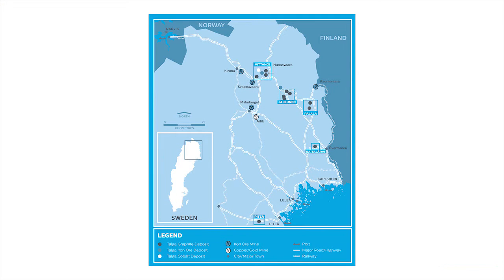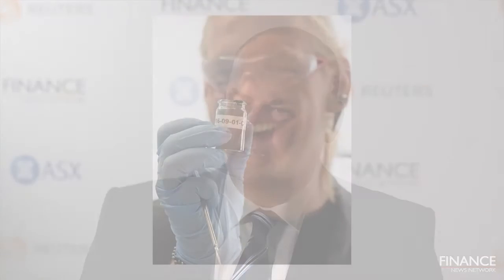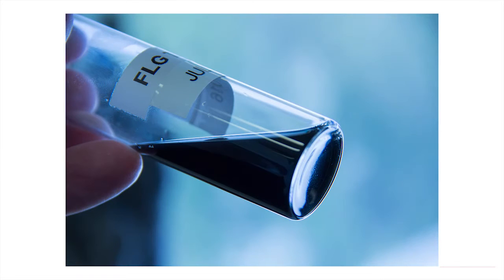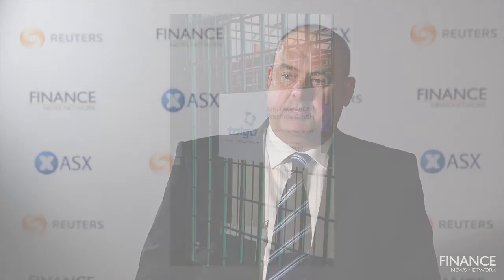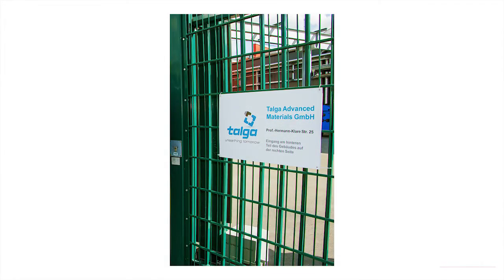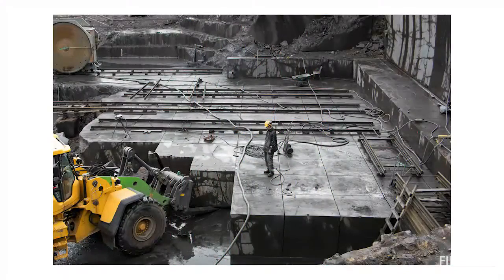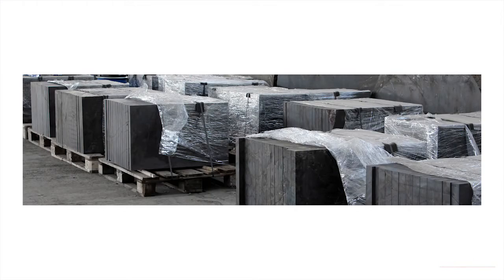Talga Resources Ltd at ASX CEO Sessions December 2016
Talga Resources Limited (ASX:TLG) Managing Director, Mark Thompson, talks about the company’s graphite/graphene resource in Sweden and European-based R&D programs to commercialise graphene products by next year for major global industrial sectors.